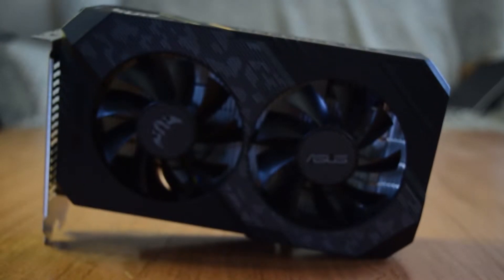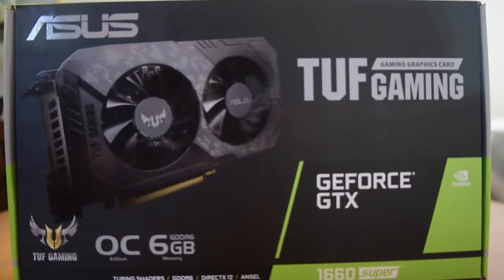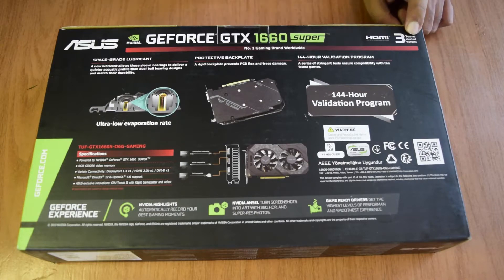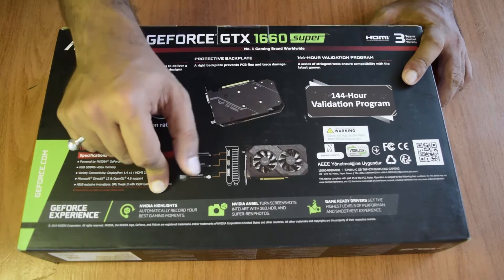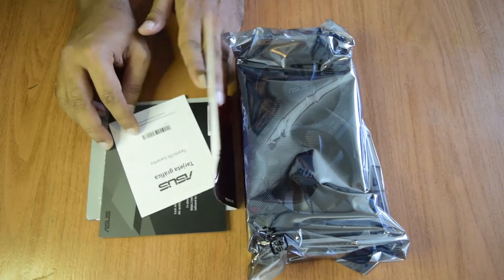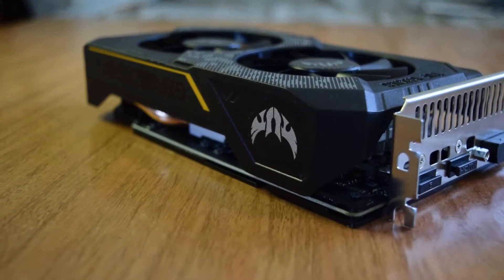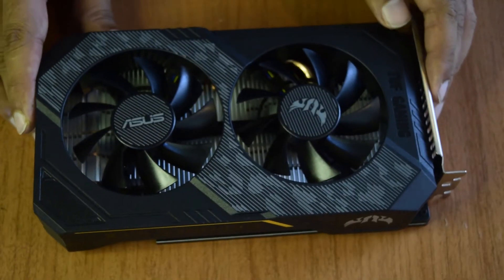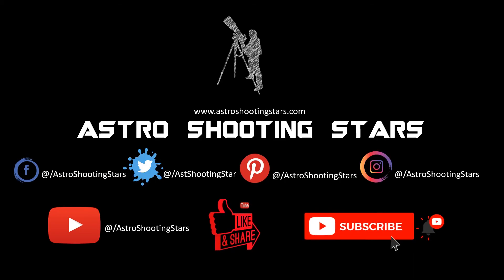Unboxing the ASUS NVIDIA 1660 Super Graphics Card | 6GB GDDR6 Overclock Edition OC GTX1660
Asus TUF Gaming GeForce GTX 1660 Super Overclocked 6GB Edition HDMI DP DVI Gaming Graphics Card
GeForce Experience: Capture and share videos, screenshots, and live streams with friends. Keep your drivers up to date and optimize game settings. GeForce Experience lets you do it all, making it the essential companion to your GeForce graphics card. IP5X dust resistance offers protection against ingress of particles for improved durability. Dual fan ball bearings can last up to twice as long as sleeve bearing designs. Auto-Extreme technology uses automation to improve reliability. A protective back plate secures components during transportation and installation. GPU Tweak II provides performance adjustments, thermal controls, and system monitoring.

PCI-Express 3.0 interface.
Memory bus: 192bit.
Number of cores: 1408.
Maximum resolution: 7680x4320.
DirectX and openGL compatible.
It requires 450W of power.
With dual 90mm fans that keep the temperature balanced.
Ready for virtual reality.
Supports up to 3 monitors.
Connection formats: DL-DVI-D, HDMI 2.0b.